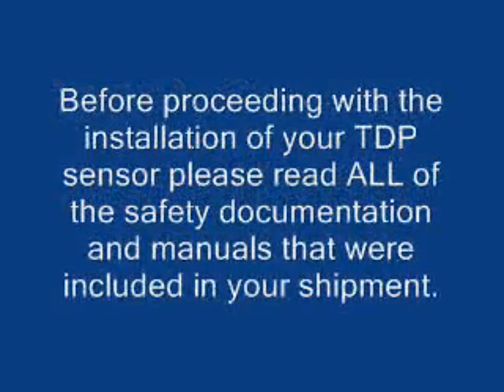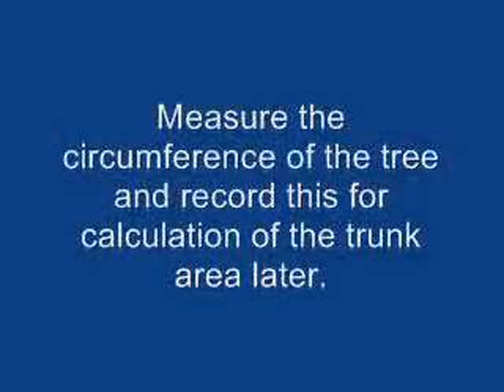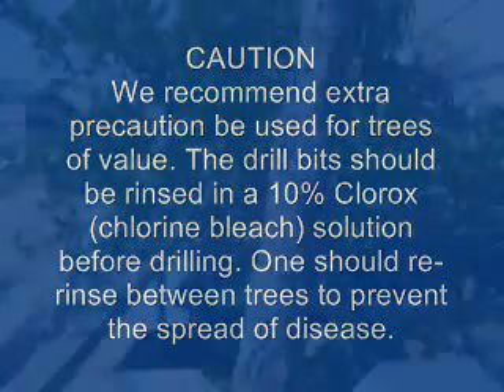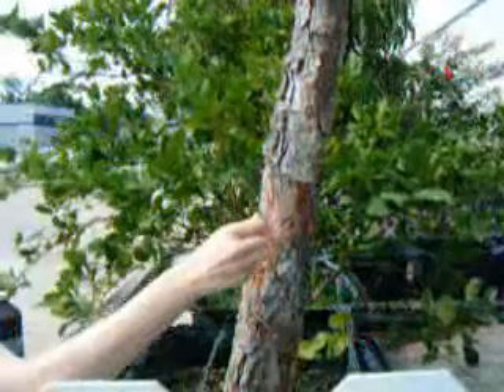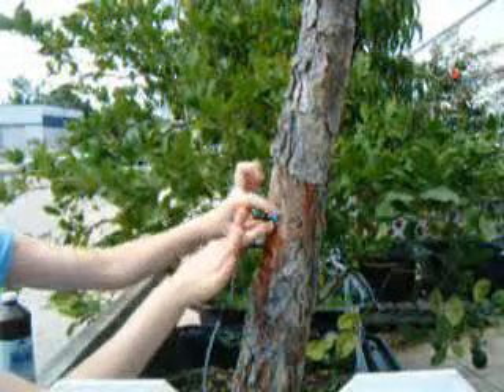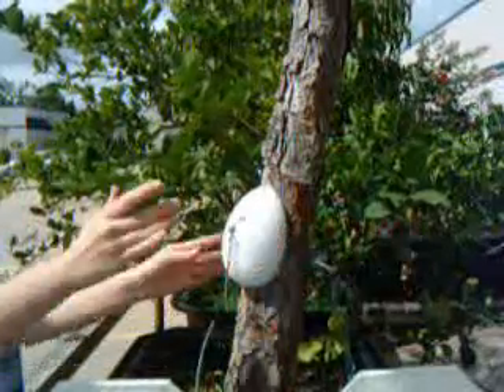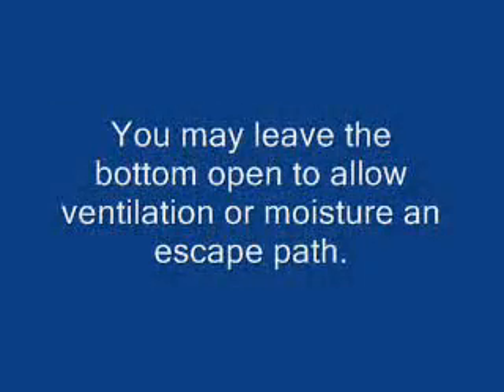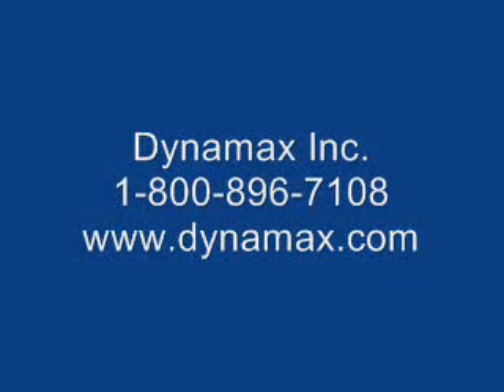Sap Flow Sensor Installation, TDP Thermal Dissipation Probe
Installation instruction for the TDP sap flow sensor, Thermal Dissipation Probe, By Dynamax Inc